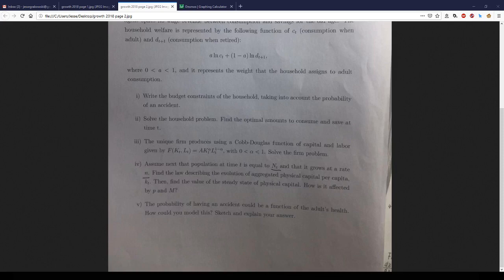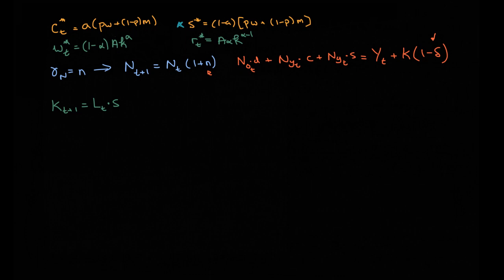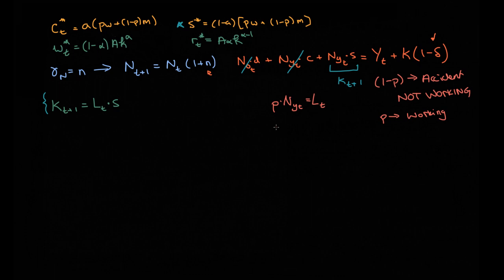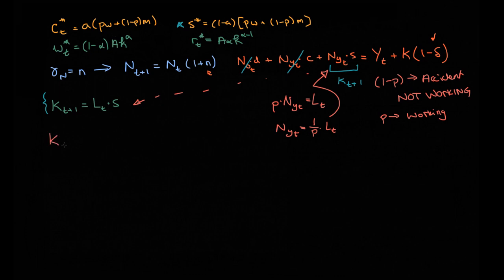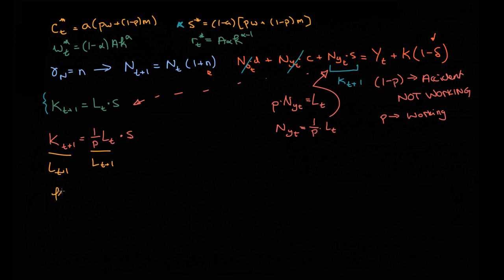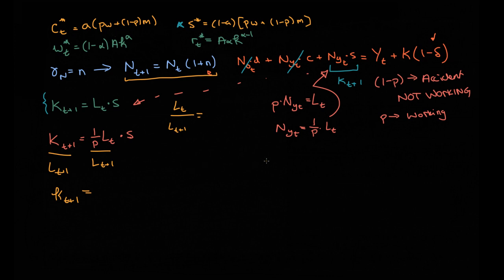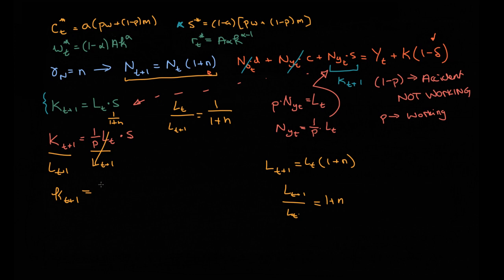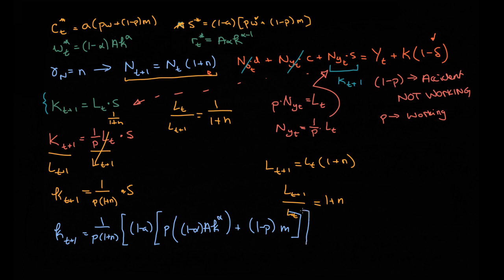Growth 2018 question 3d part 2